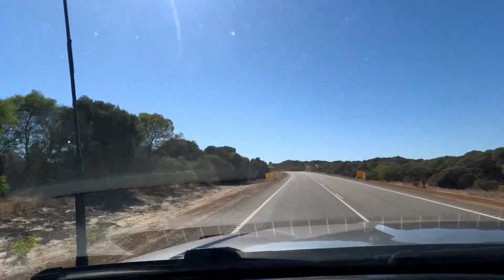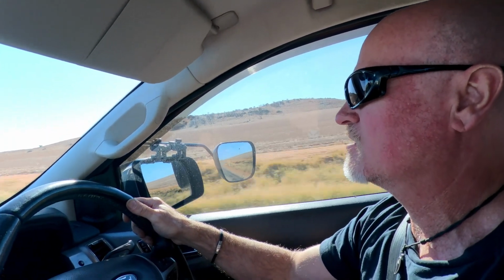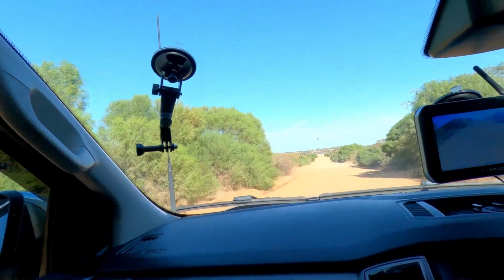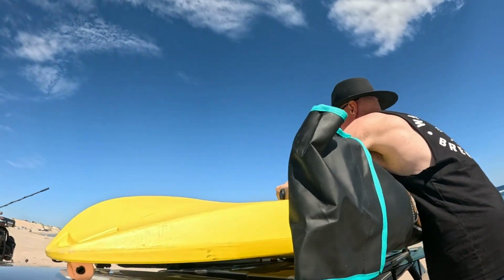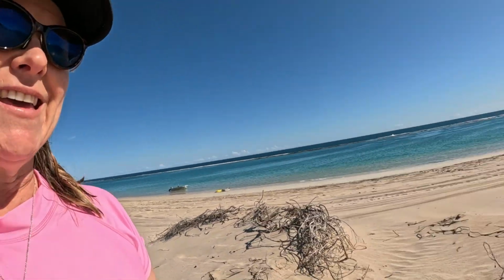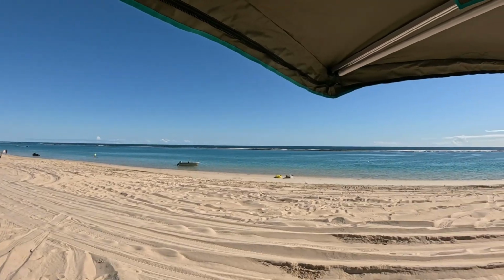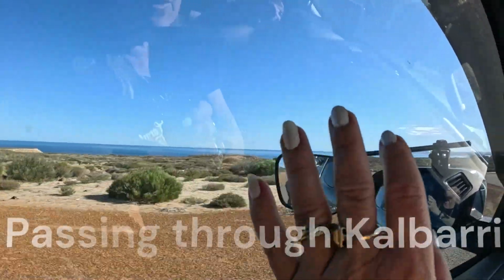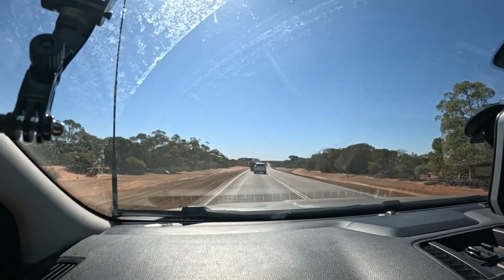The Journey there - WA Coastal Camps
Well we are so excited to be on our way to the stunning shark bay region WA, but before we reach our destination, we soak up the scenery at some of our favourite camp sites and enjoy the adventures of the journey! So sit back, pour yourself a wine, and enjoy The Journey There. Get busy living!